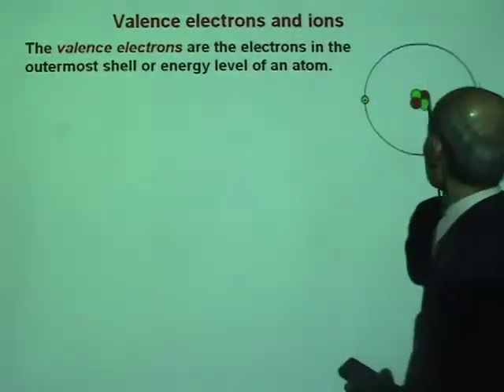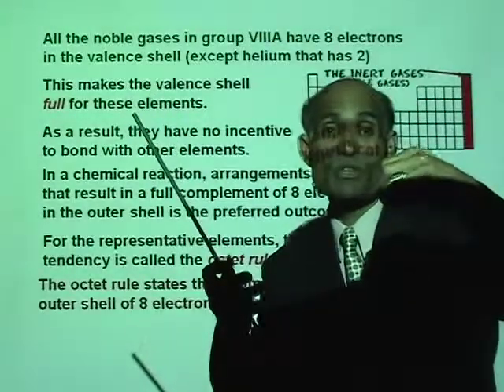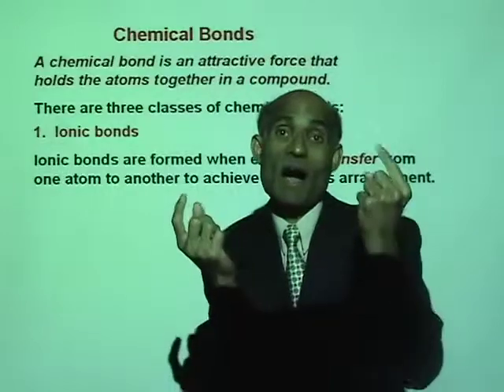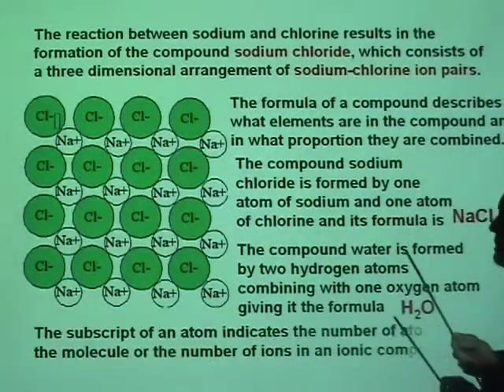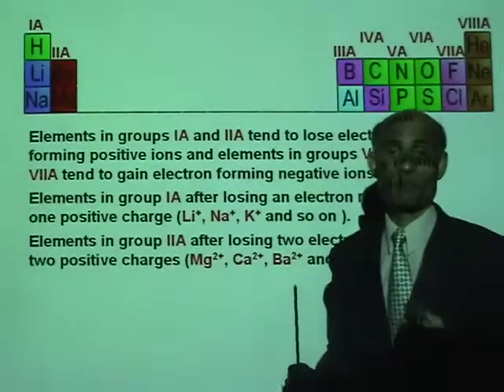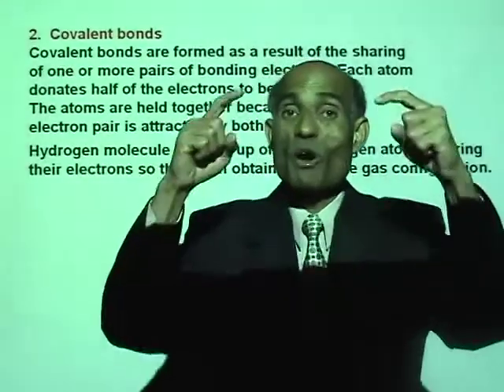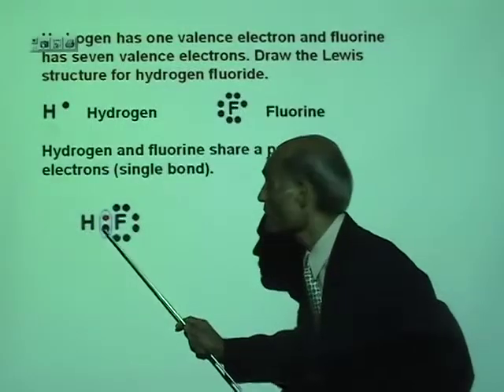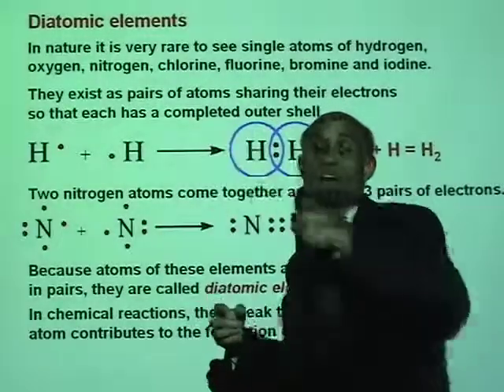ISC1002C Lesson 5 1b Chemical Bonding